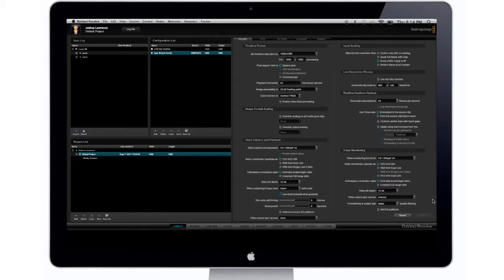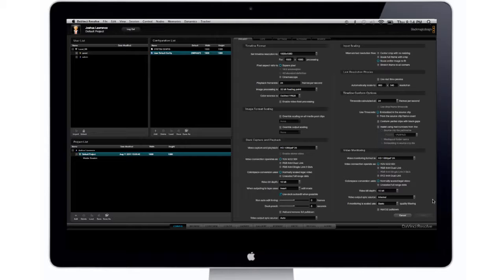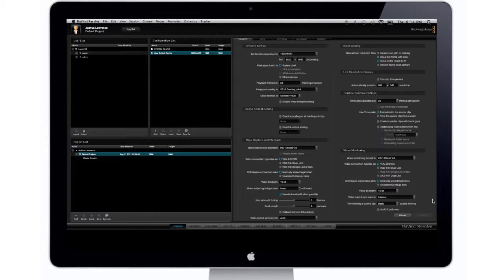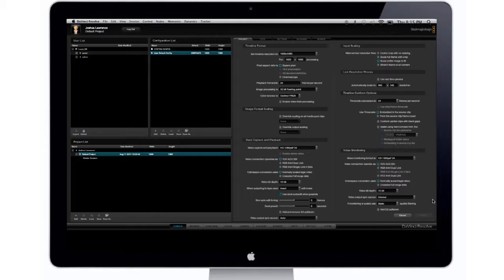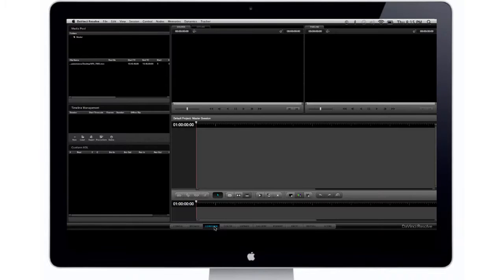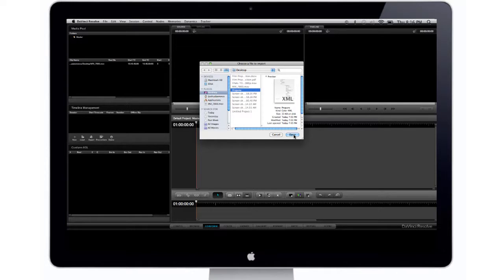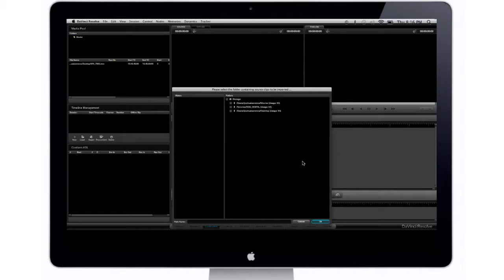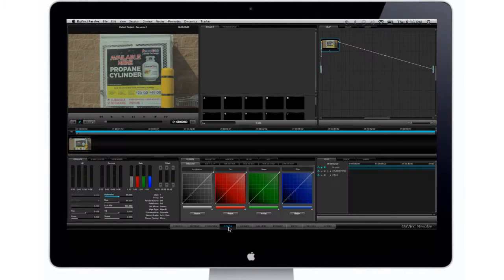Davinci Resolve Lite | 2. How To Import XML Into DRL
This will show you guys how to import your projects into Davinci Resolve Lite to begin to Color Grade.